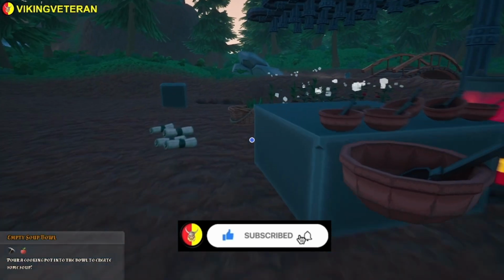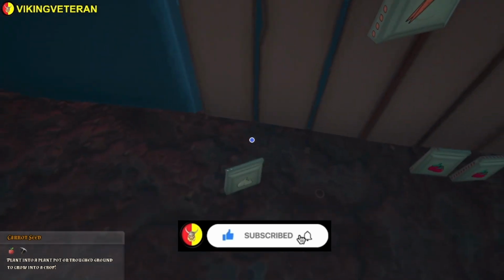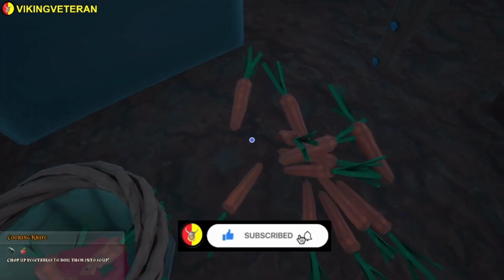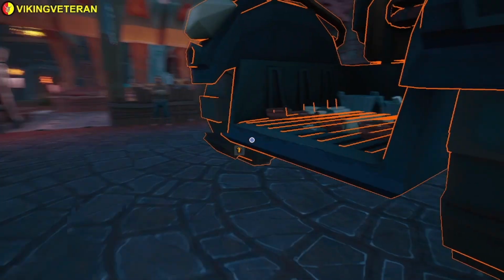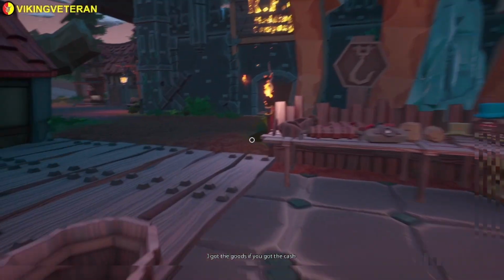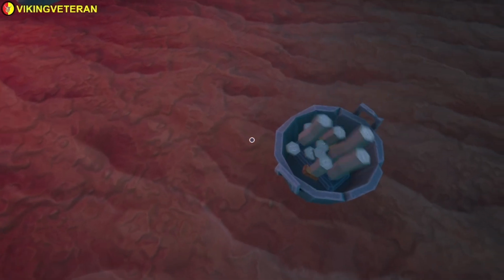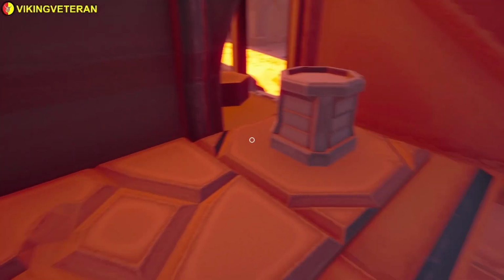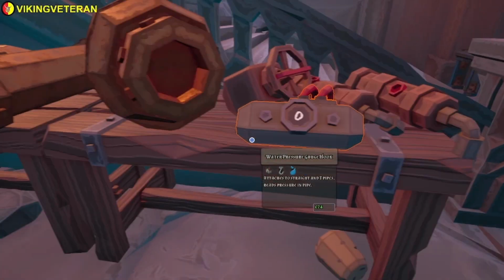Hydroneer EP14: Soap of the day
Hydroneer is a aqua automated game. It's an easy to use simple and relaxing sandbox that you can play with your busy lifes. Start off by using a free bucket and spade to dig for ore to make cash. Once you have enough cash you can make your life easier and head to automating your aqua factory to make better product. There's even farming now.